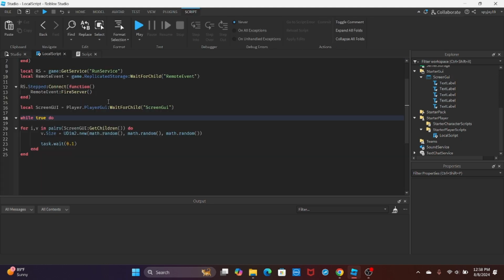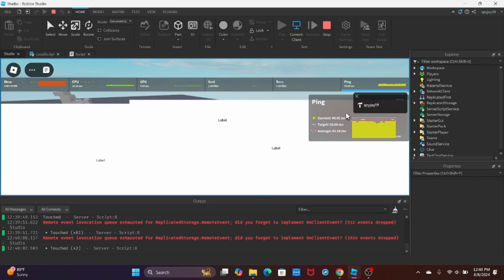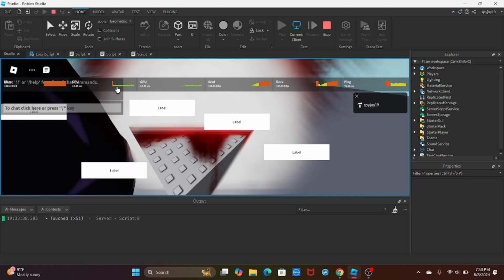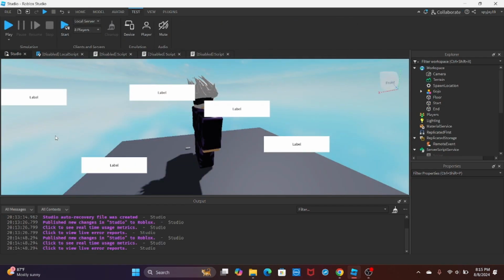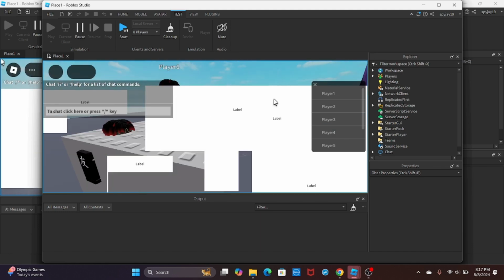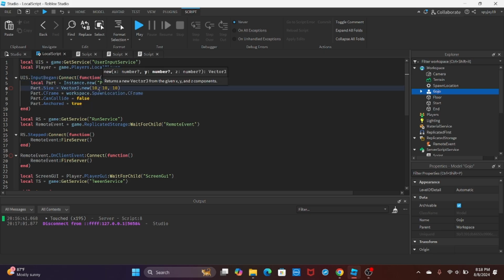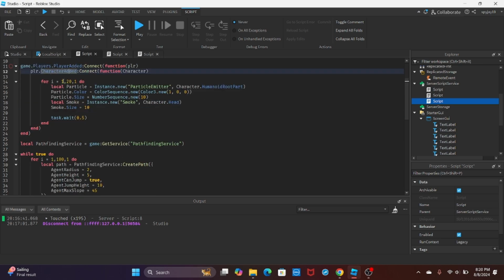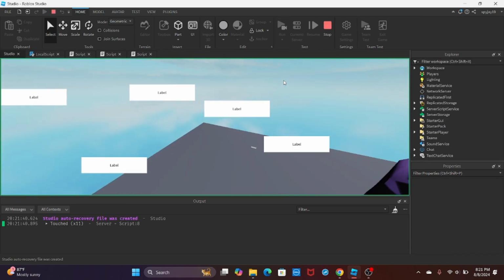I Tried to make the Worst Optimized Game in Roblox! (Roblox Studio Scripting 2024)